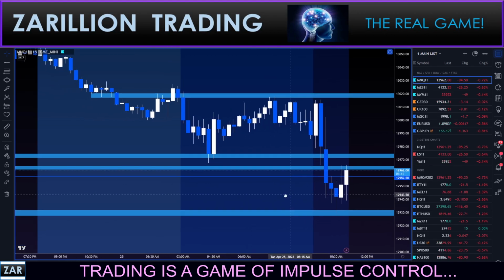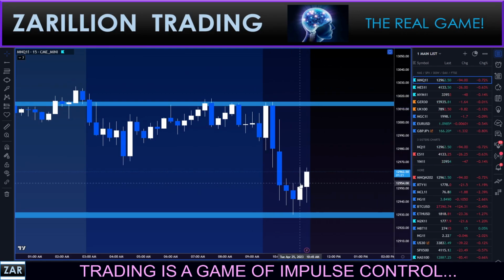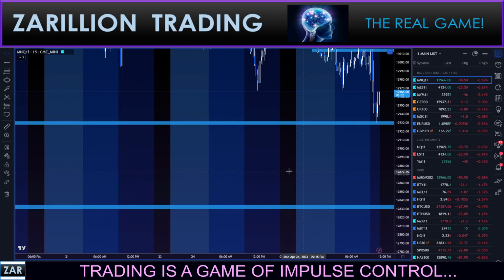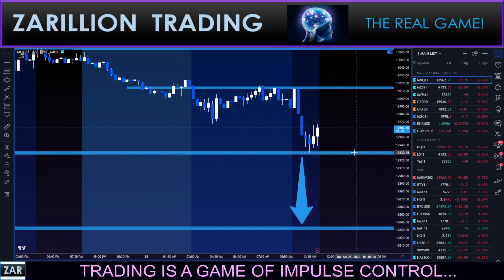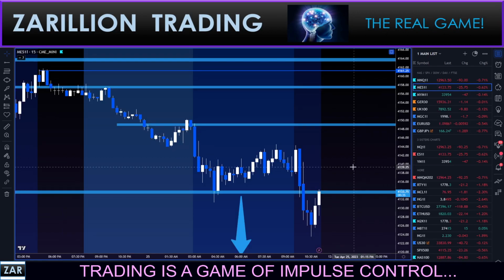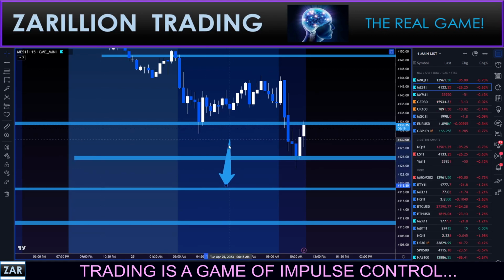FLASH! HOW TO REVISE ZONES! LIVE!